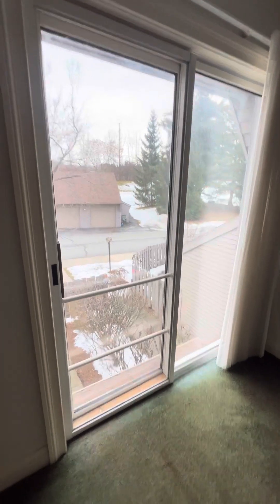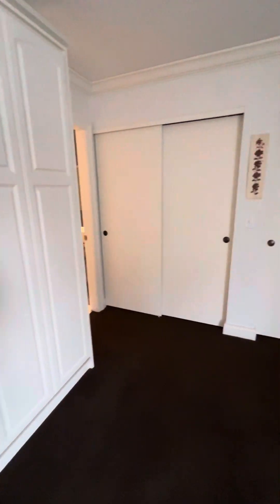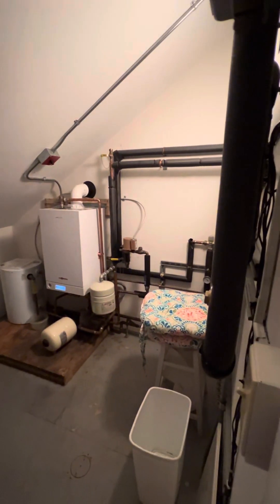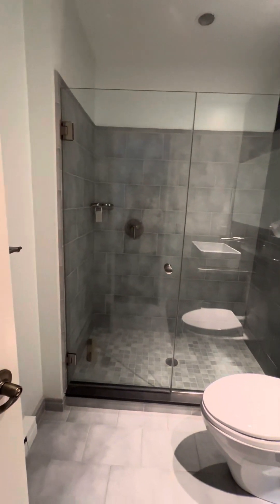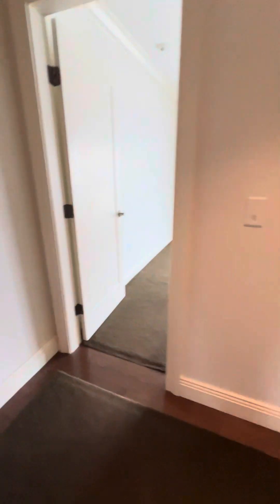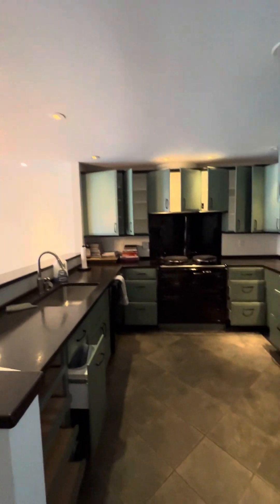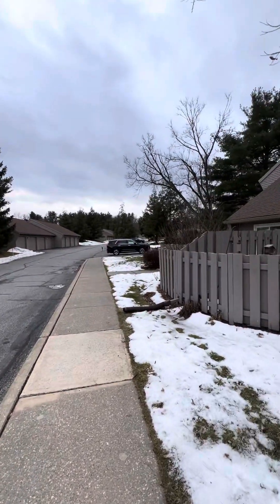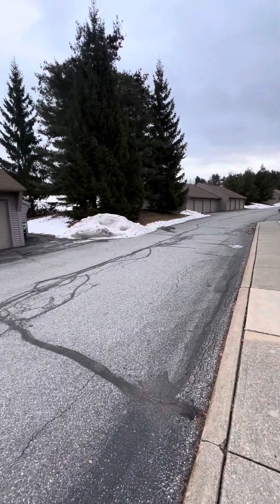South Beach 2